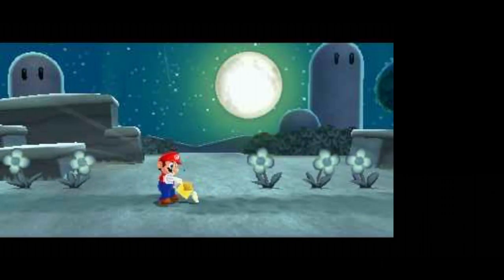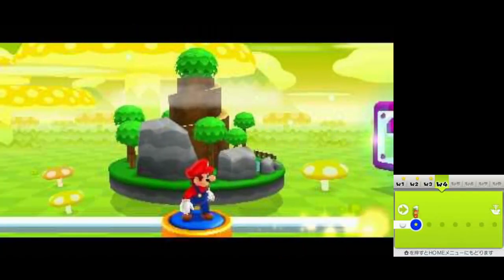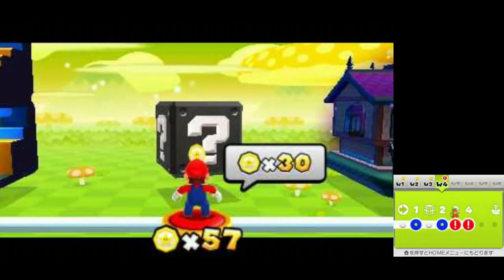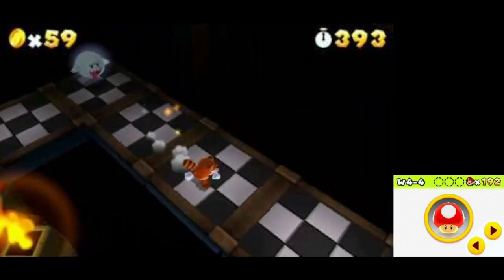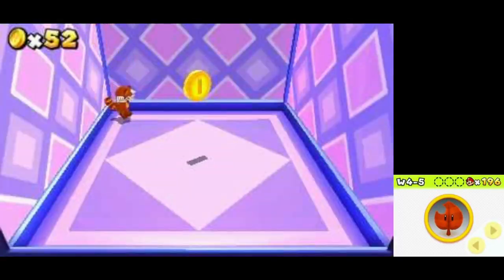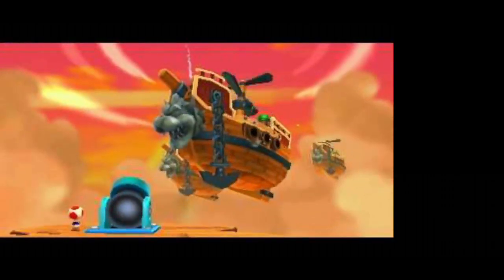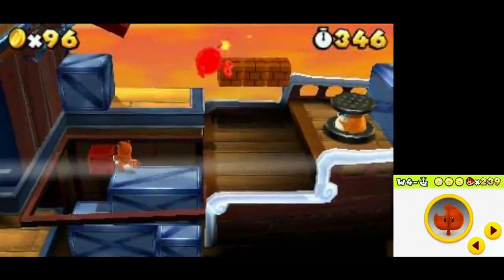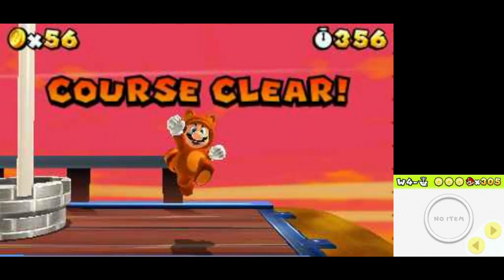Super Mario 3D Land - Episode 4: Pom Pom's Existence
A new one has joined the party of Bowser's minions, Pom Pom.